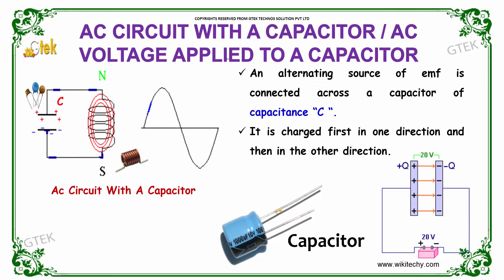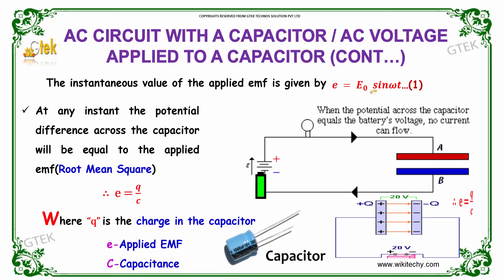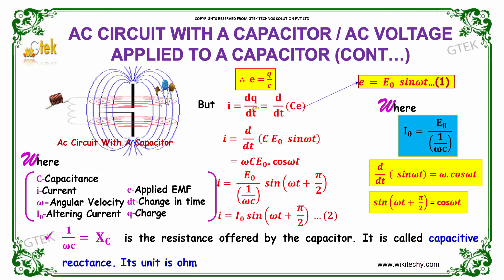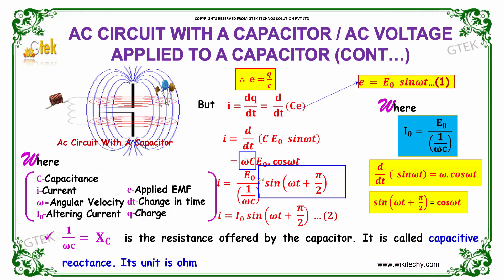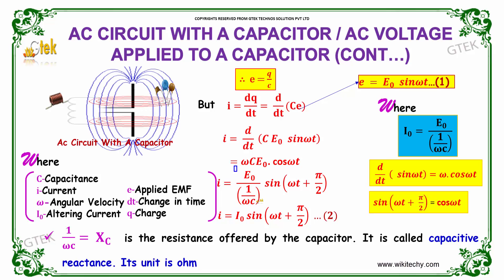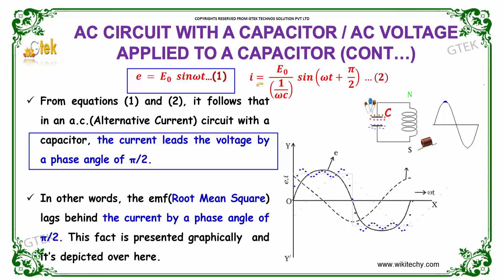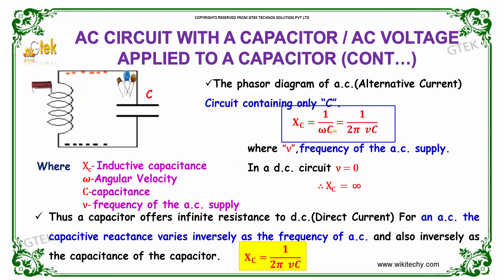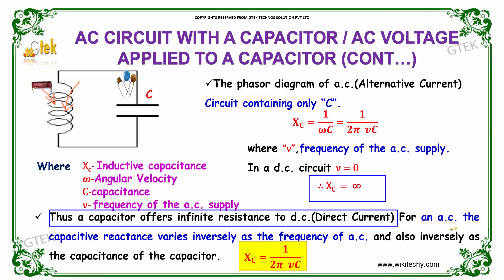AC Circuit with a Capacitor| Electro Magnetic Induction And Alternating Current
AC circuit with a capacitor

Voltage lags current by 90o in a pure capacitive circuit. ... Just as the current through a resistor is a function of the voltage across the resistor and the resistance offered by the resistor, the AC current through a capacitor is a function of the AC voltage across it, and the reactance offered by the capacitor.

What is the use of capacitor in AC circuit?
What is a capacitive circuit?
Can you charge a capacitor with AC?
What is the difference between capacitive reactance and inductive reactance?
capacitor in ac circuit animation
behavior of a capacitor in an ac circuit
capacitive circuit definition
in a purely capacitive circuit the current leads the voltage
capacitor in ac circuit experiment